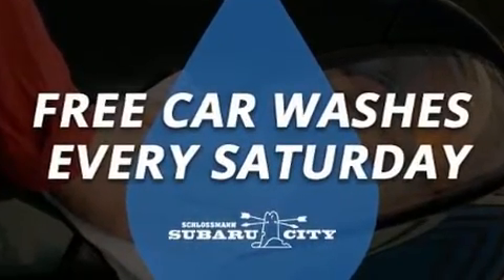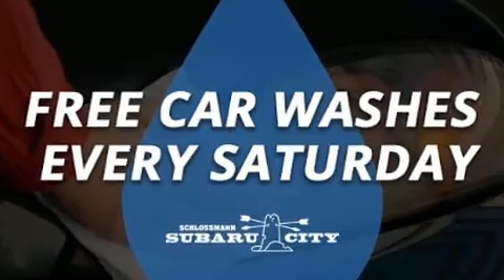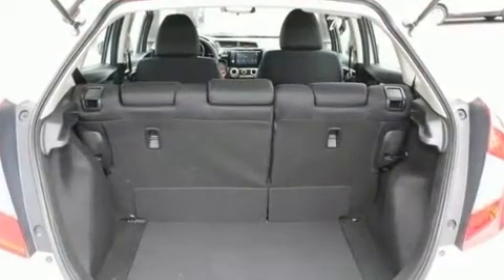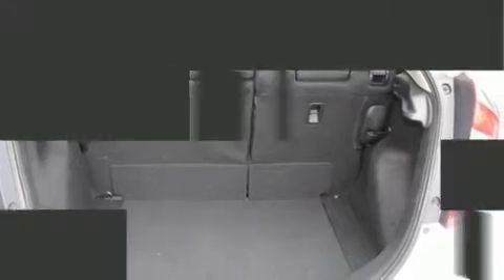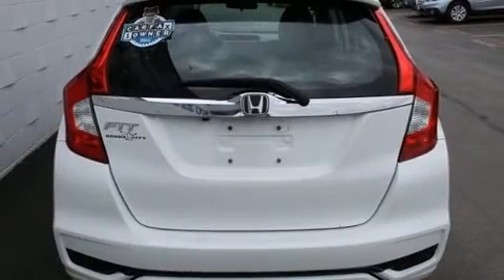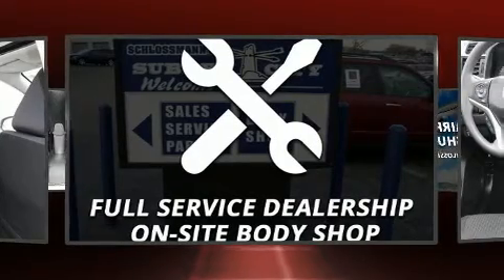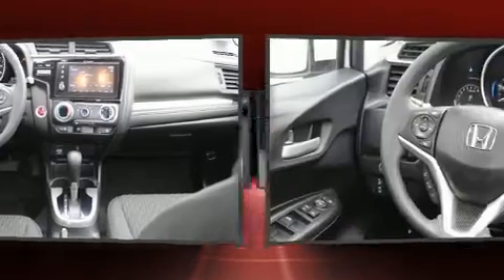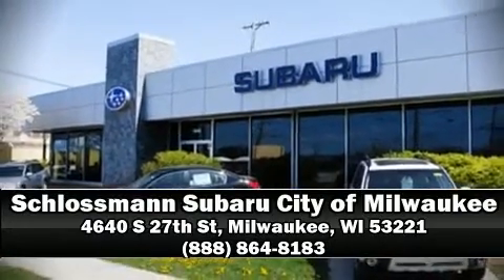2018 Honda Fit EX in Milwaukee, WI 53221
You can expect a lot from the 2018 Honda Fit. This 4 door, 5 passenger hatchback still has less than 25,000 miles! It features an automatic transmission, front-wheel drive, and an efficient 4 cylinder engine. All of the premium features expected of a Honda are offered, including: 1-touch window functionality, a tachometer, front bucket seats, air conditioning, remote keyless entry, cruise control, and more. Storage solutions are integrated throughout the interior, demonstrating thoughtful attention to detail. For drivers who enjoy the natural environment, a power moon roof allows an infusion of fresh air. Audio features include an AM/FM radio, steering wheel mounted audio controls, and 6 speakers, enhancing the audio experience throughout the interior. Take assurance in side curtain airbags, providing head protection in the event of a severe collision. A Carfax history report indicates just one previous owner. We have a skilled and knowledgeable sales staff with many years of experience satisfying our customers needs. We'd be happy to answer any questions that you may have.